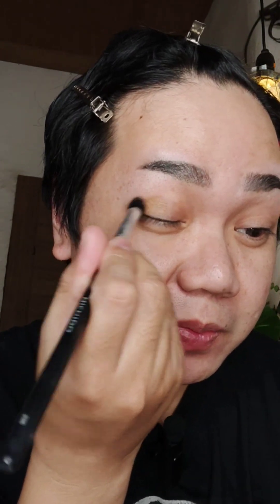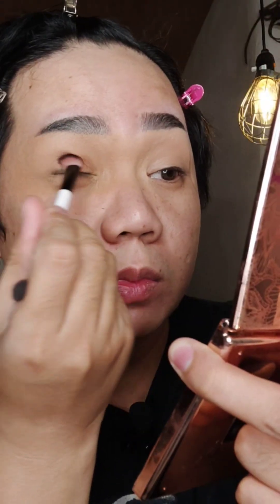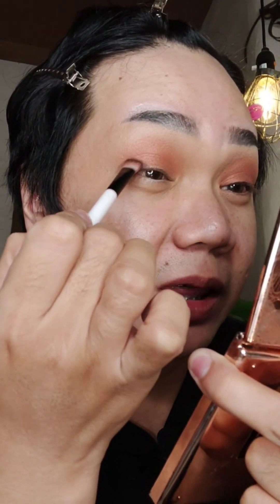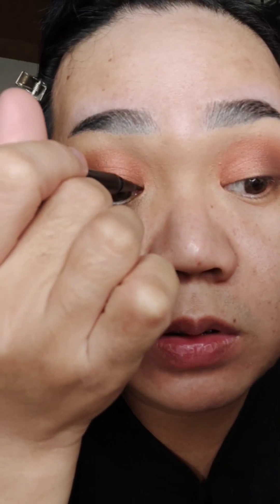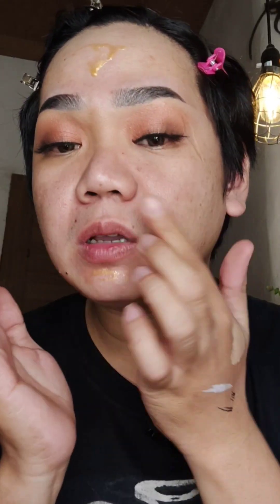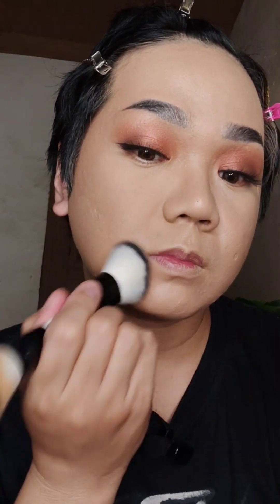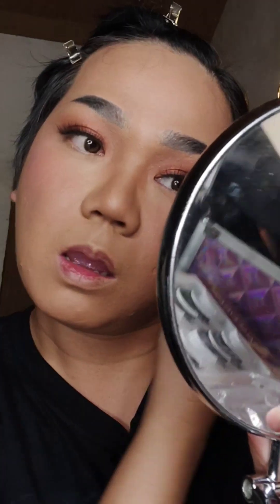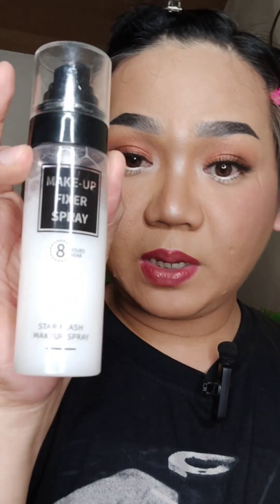makeup arte sesh